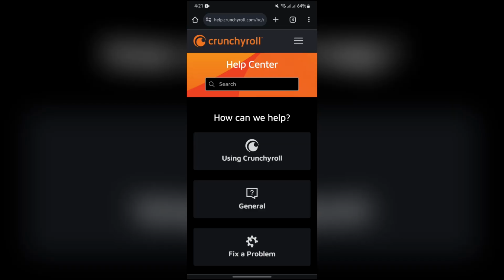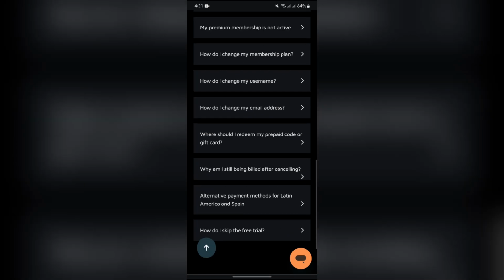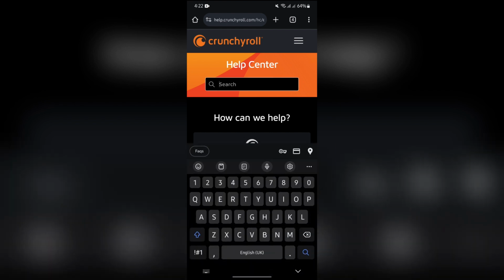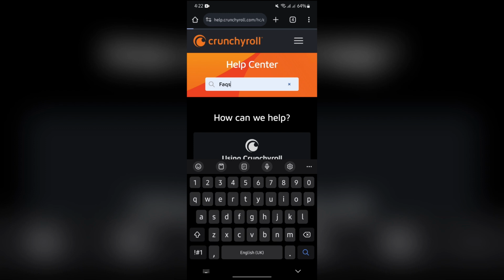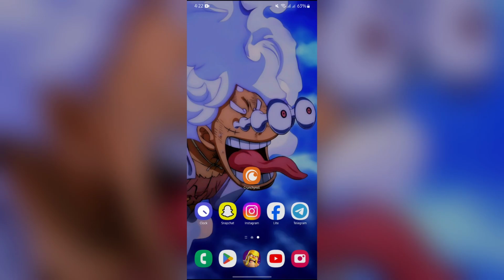How to Access FAQ's in Crunchyroll | Crunchyroll Tutorial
In this video, I’ll show you how to easily find the FAQ section on Crunchyroll. Get answers to common questions about the app, your account, and more. This simple guide will help you navigate to the FAQs quickly.